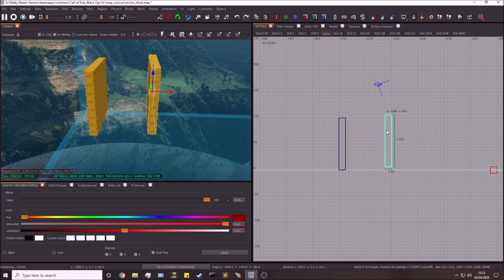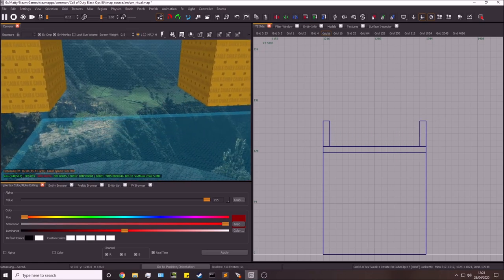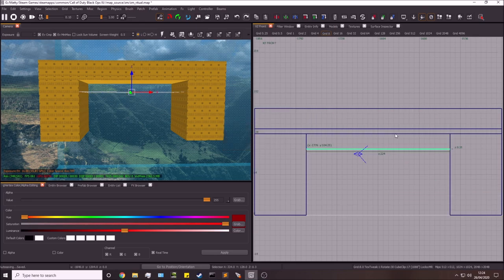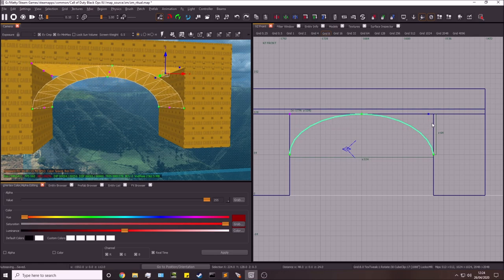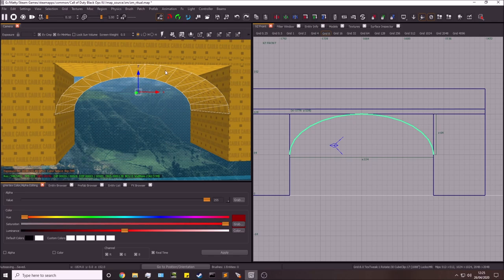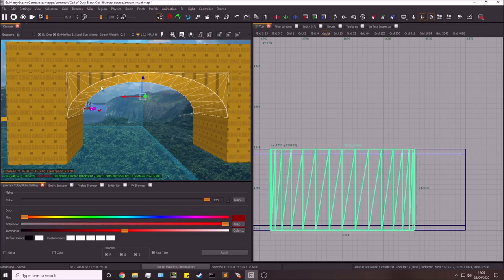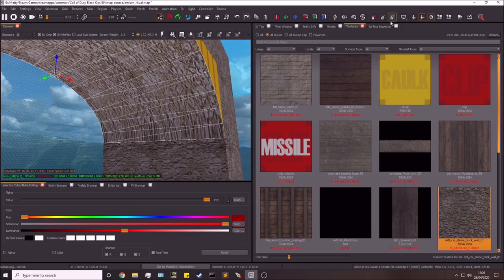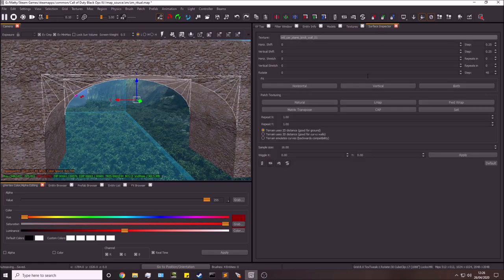Black Ops 3 Mod Tools - Arched Bridge